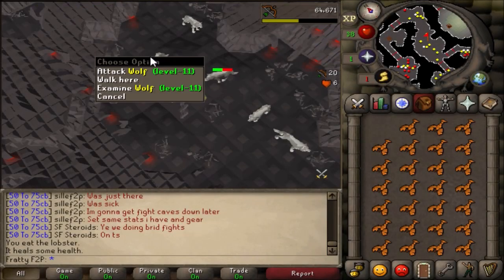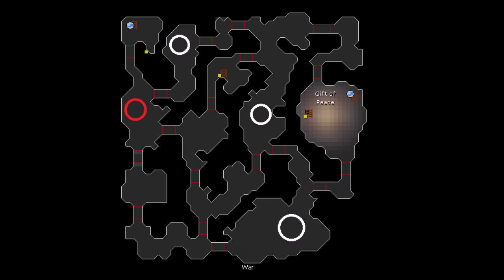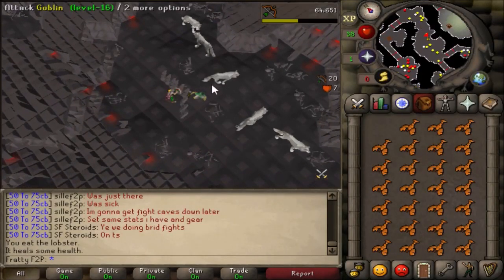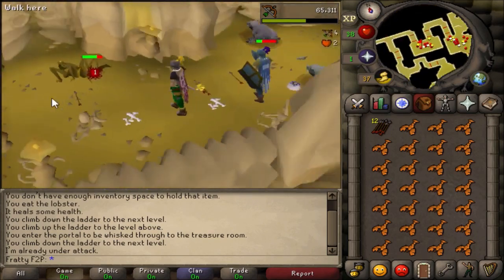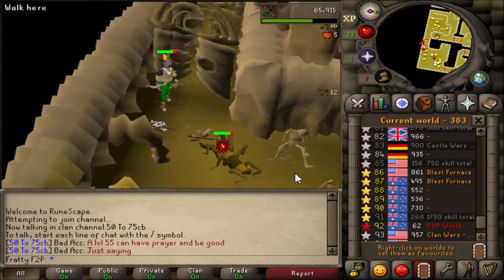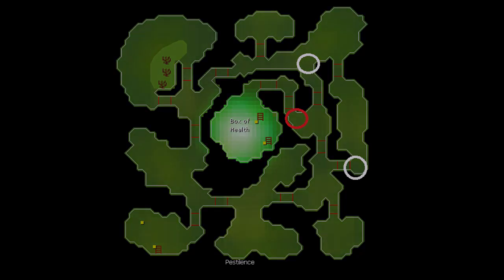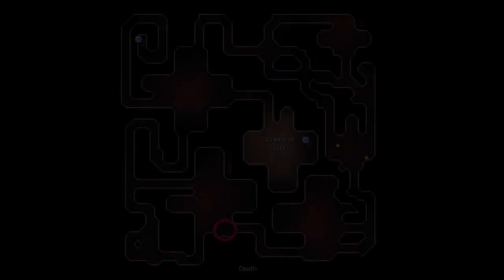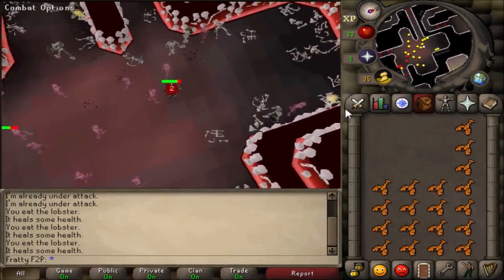Every Safe Spot in the Stronghold of Security - OSRS Guide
In this video I go over the best safe spots in the Stronghold of Security in Oldschool Runescape. These spots can be used for training ranged and magic, leveling up slayer, completing the Skull sceptre, or any other reason! Monsters special to the Stronghold of Security include Minotaurs, Flesh Crawlers, Catablepons, and Ankous. If you enjoyed this video or found it helpful, please leave a like :)

Timestamps:
0:00 Intro
0:55 Level 1 (Vault of War)
2:57 Level 2 (Catacomb of Famine)
4:35 Level 3 (Pit of Pestilence)
6:21 Level 4 (Sepulcher of Death)

ignore: osrs stronghold of security guide tutorial safespots strong hold secure gates safe spot best low level f2p training skull sceptre imbued reward room rainbow boots fancy boots fighting boots cradle of life train xp hour ranging arrow bow magic mage no combat dogs of war food for thought malady dance of death right skull half bottom of sceptre scepter staff top of sceptre left skull half solztun goblins wolves slayer wold giant rats zombies giant spiders shades skeletons ghosts walkthrough commentary step by step 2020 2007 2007scape ruinscape os rs